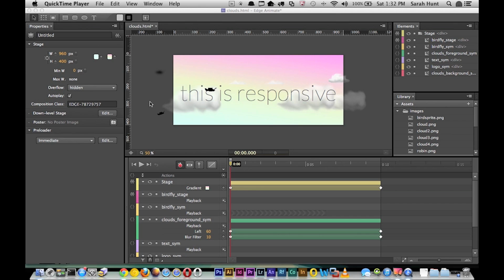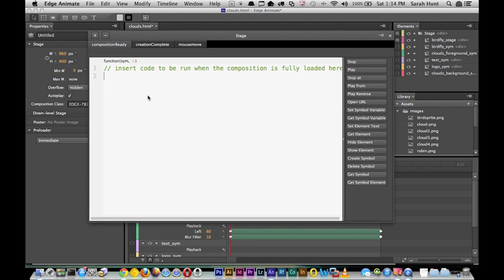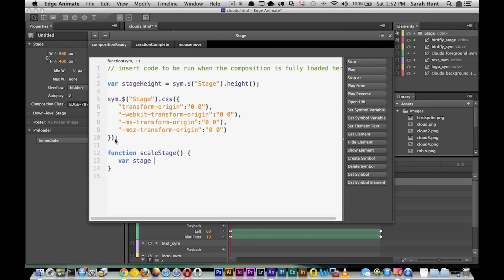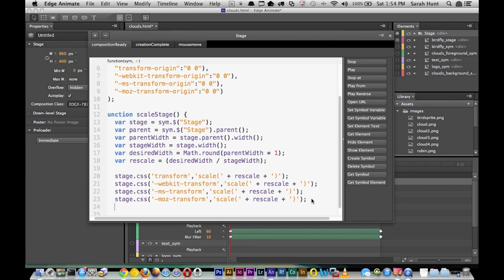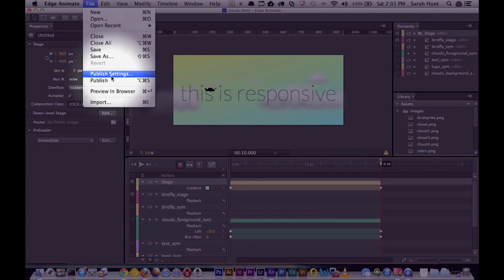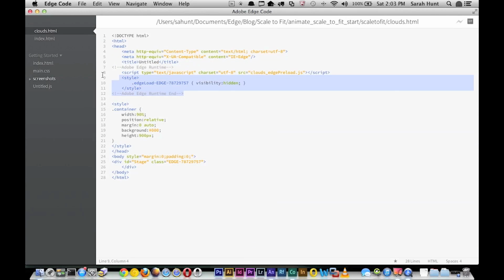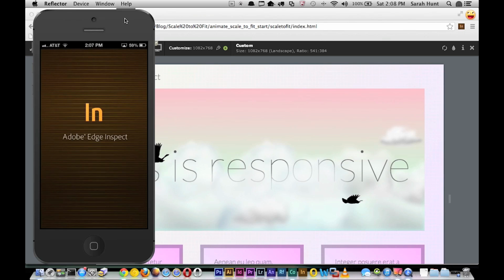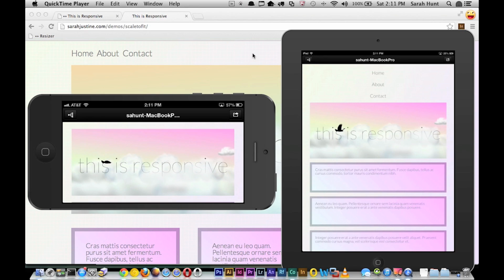How to make scale-to-fit compositions with Adobe Edge Animate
In this tutorial I'll show you how to create scale-to-fit compositions with Edge Animate which keep their aspect ratio as the browser resizes.